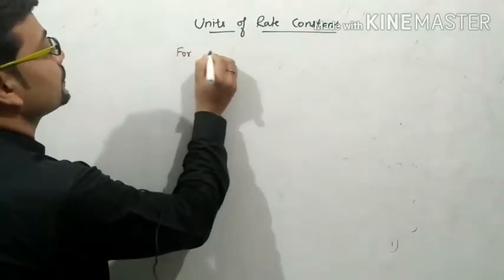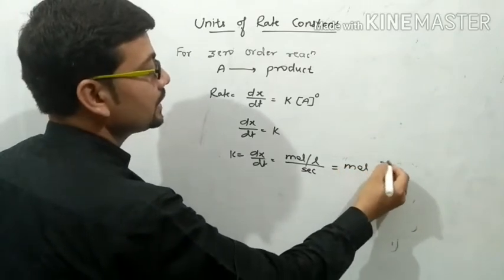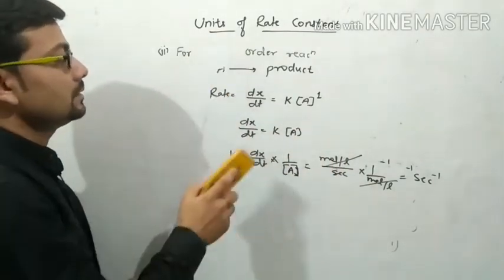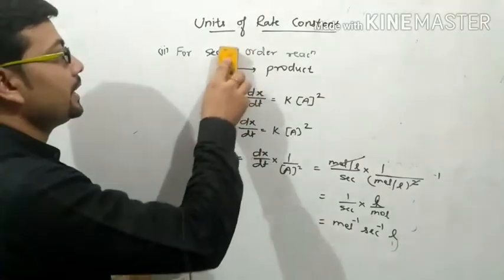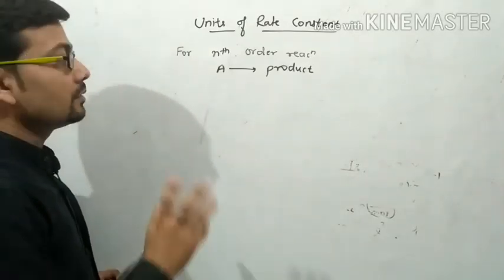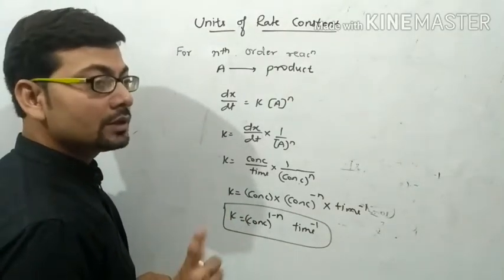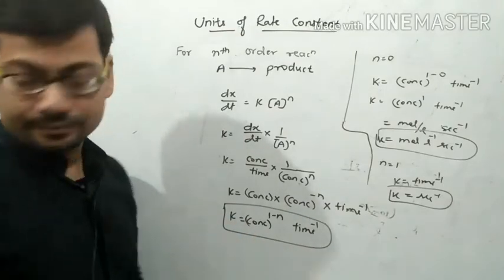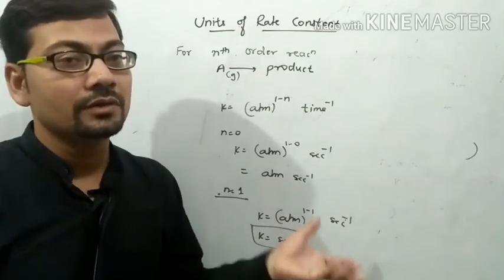Unit of rate constant for various order of reaction (Chemical kinetics part-9) by Rahul kesherwani